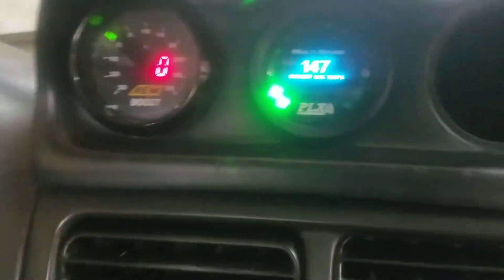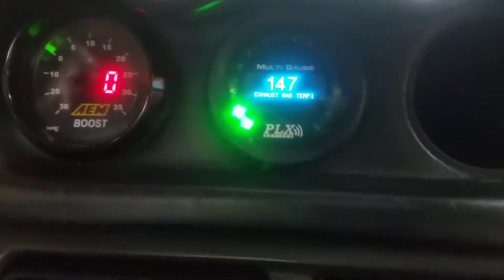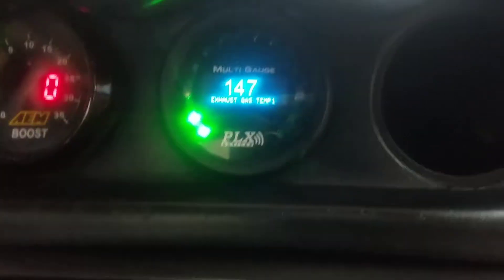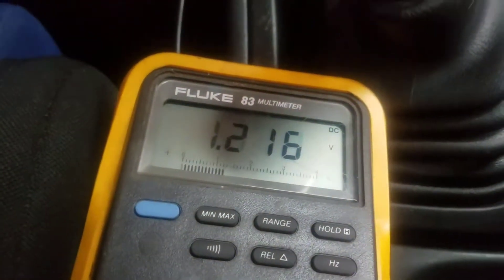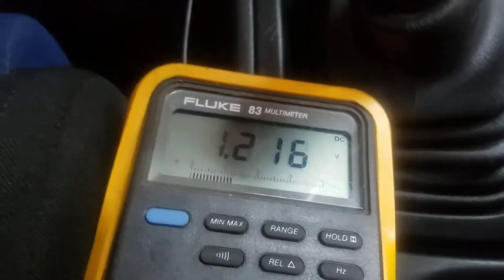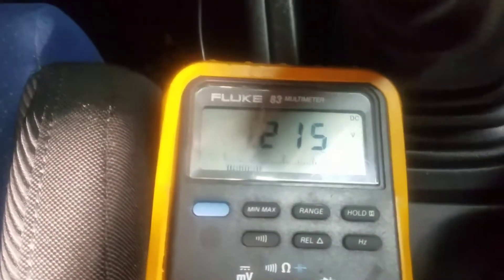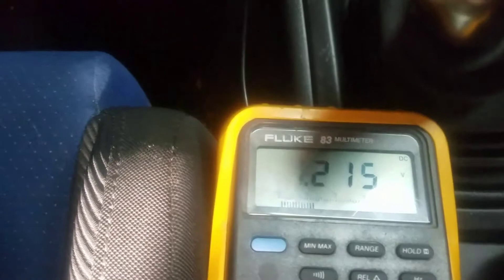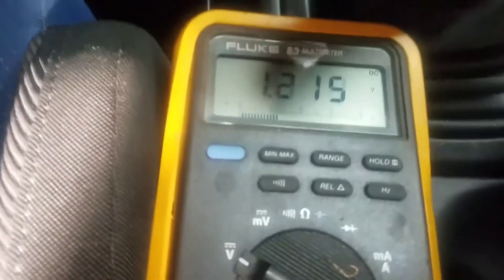Plx to haltech 4